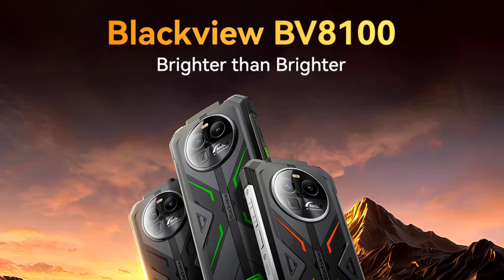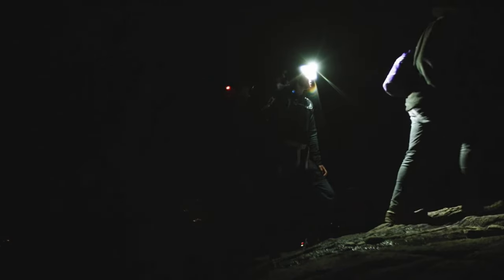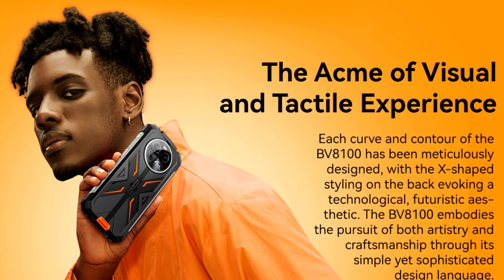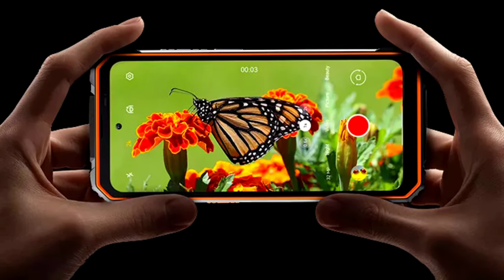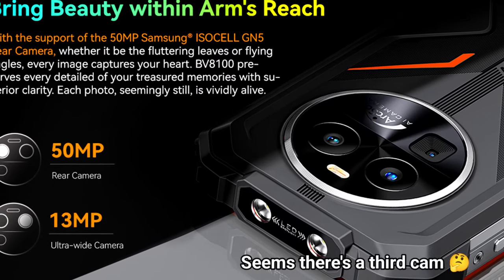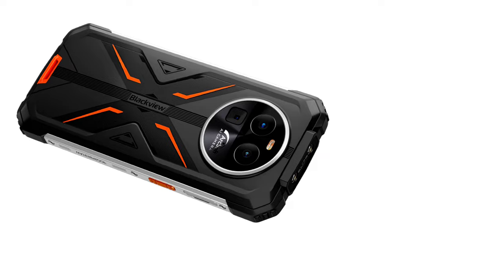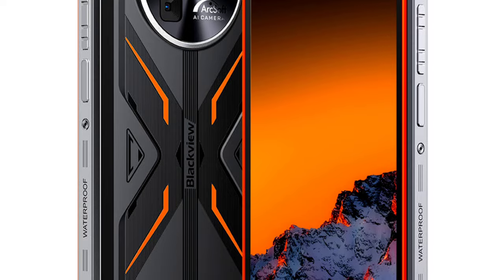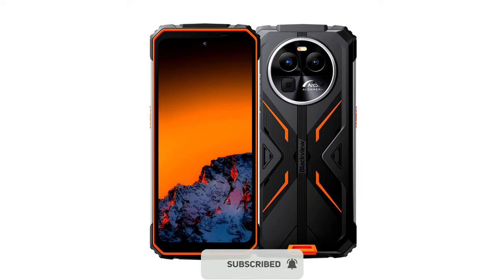Blackview BV8100 - First Impressions, Specs And Price | Best Rugged Smartphones!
Blackview BV8100 first impressions, specs and price.

Get ready to shine brighter than ever before with the Blackview BV8100! Experience the thrill of 170 lumens dual LED flash power as you capture every moment in stunning clarity, even in the darkest environments. Whether you're documenting your outdoor escapades or simply need a reliable light source in any situation, the BV8100 has got you covered. Say goodbye to dimly lit photos and hello to vibrant, crystal-clear shots with this rugged powerhouse